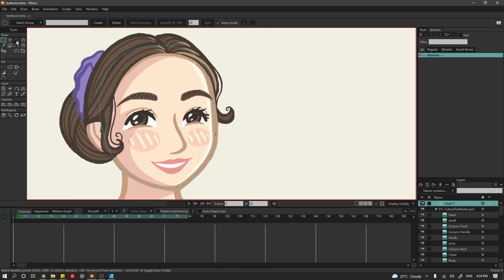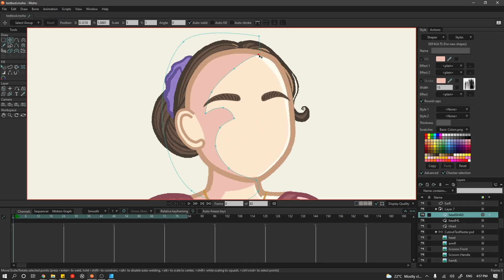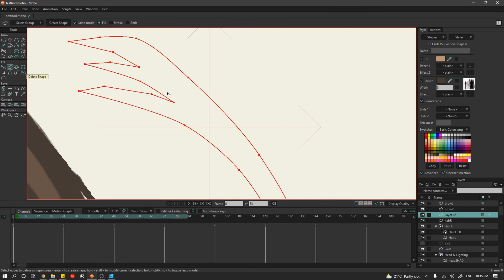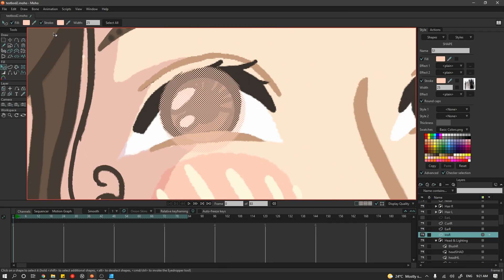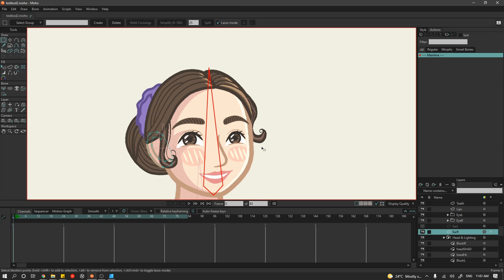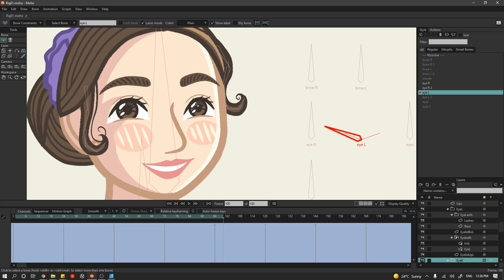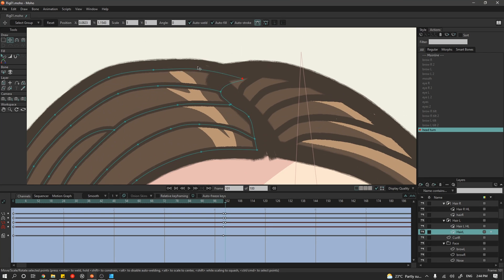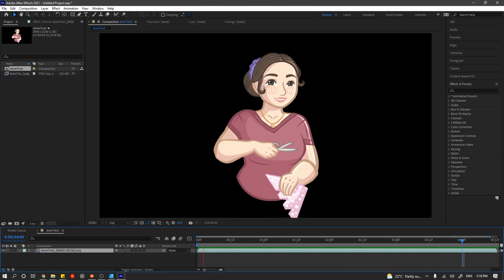Part 2 - Animating a Logo with Affinity Designer, Moho Pro, Adobe After Effects, & Ableton Live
Welcome to the second part of a video series I'll be uploading that shows you how I went about creating a Logo Animation using Affinity Designer, Moho Pro, Adobe After Effects, and Ableton Live. In this video, we'll be focusing on redesigning the head completely inside of Moho, and animating the rest of the character.

All music on this channel is produced by RSKT

ORIGINAL ARTIST:
Sarah's instagram:

CHAPTERS:
00:00 Intro
00:12 Final animation
00:51 Drawing the head
02:38 Current issues
03:35 Drawing the face
04:42 Hair physics
05:21 Smart bones
06:44 Head turn
08:04 Animation test
08:26 Animation result
08:36 Outro